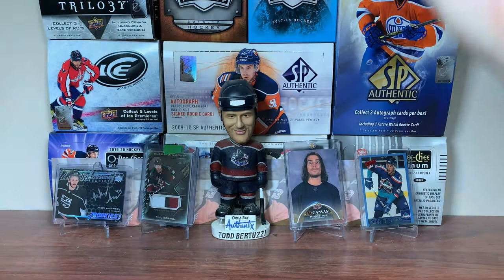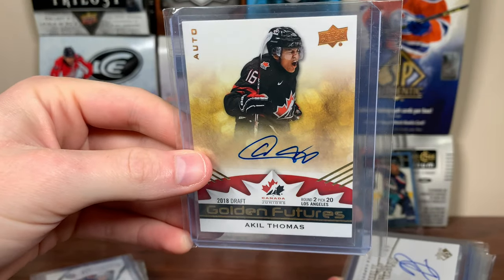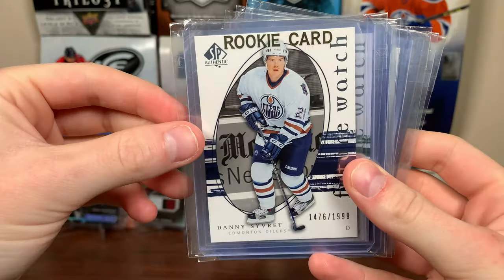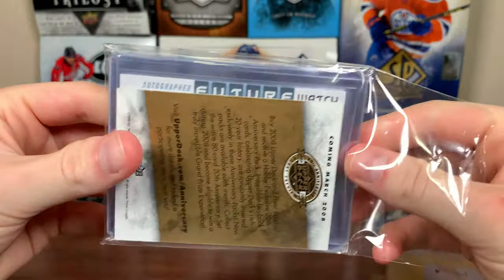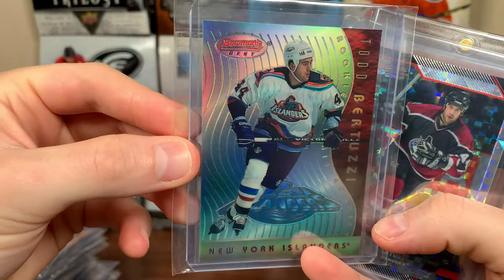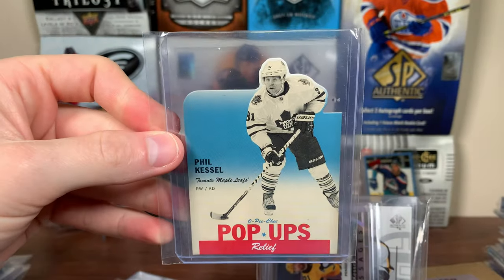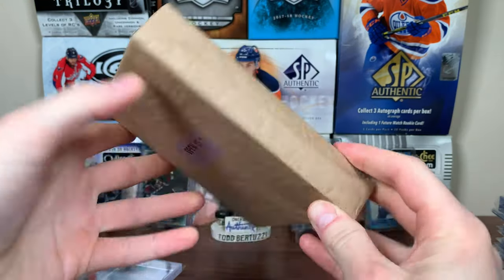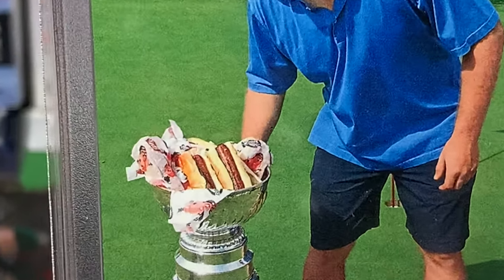$600 Card FROM A $0.25 BOX?!?! - One The WILDEST Hockey Card Packages Someone Has Ever Sent Me!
Here is mail #115 from Zach, featuring one the the craziest $0.25 box finds I have ever seen. Sealed boxes and other great stuff are also in this package.

zeeree
Canada